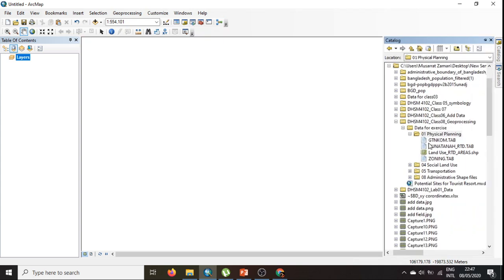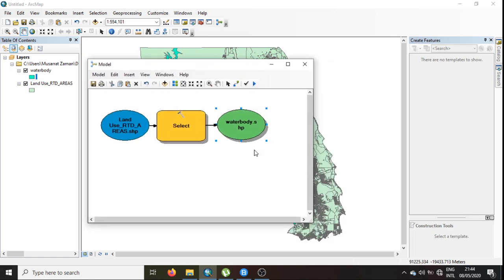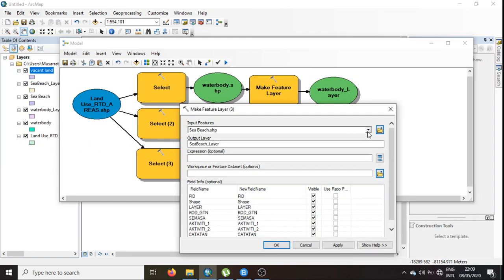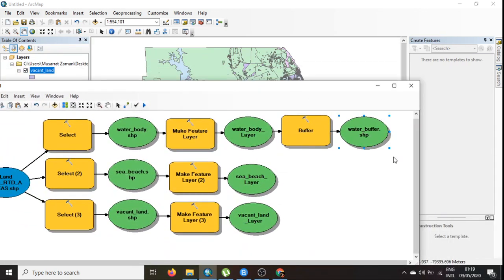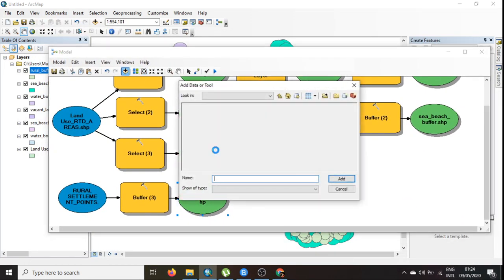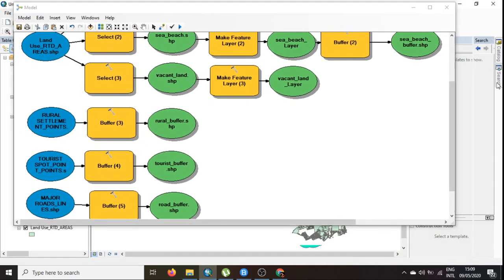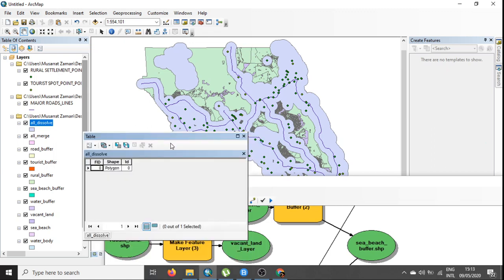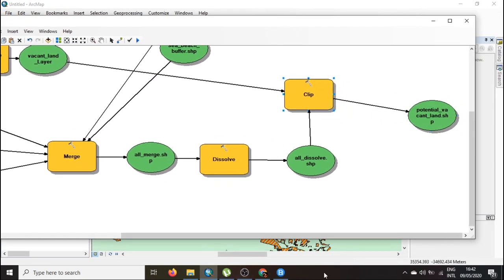ArcGIS_Lesson8_Geo Processing on Model Builder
This video tutorial is prepared for my undergraduate students who are now confined in their homes for the outbreak of COVID-19 Pandemic. Hopefully this will be helpful for their practice in the home and future advancement.